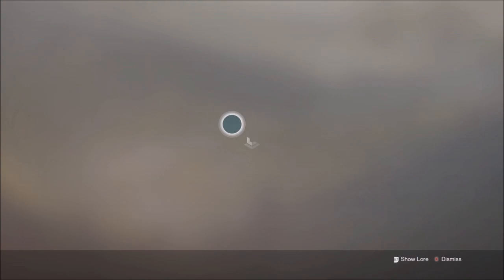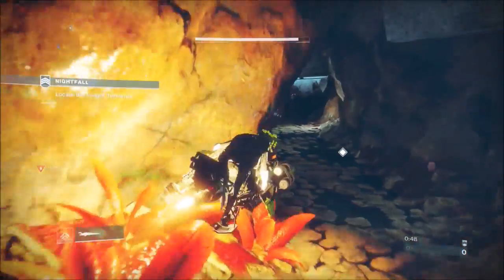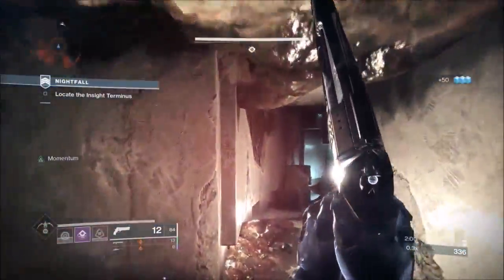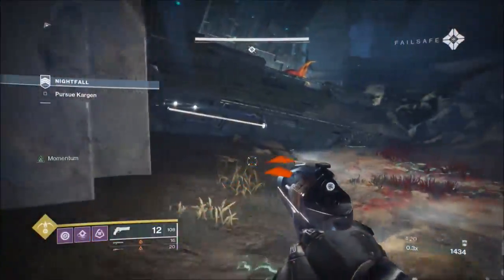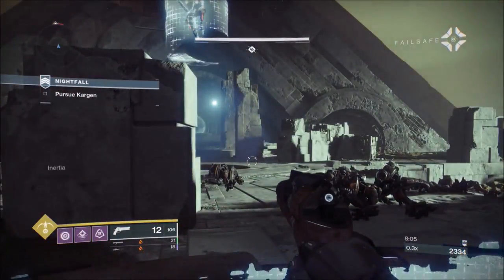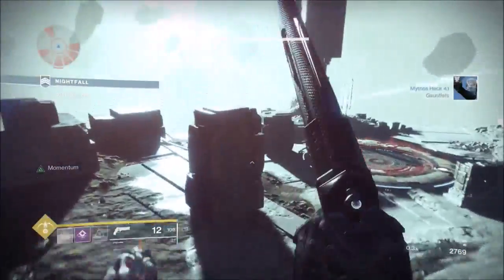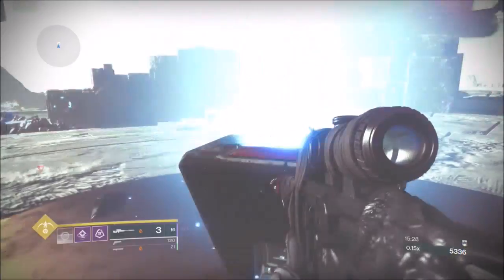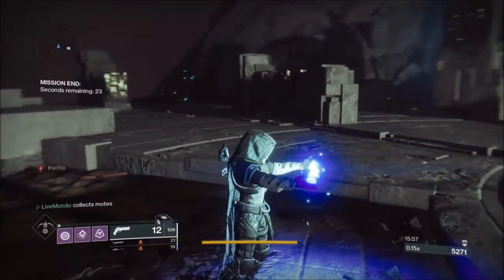Destiny 2 Solo Nightfall Guide: Insight Terminus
This is my Destiny 2 Solo Nightfall Guide for the Insight Terminus. I actually thought this solo would be harder than it actually was and as i have never done the Insight terminus as a nightfall i really had no information to go on. It became very apparent that its almost a 2 encounter strike...so i developed this guide on how to solo the nightfall in the most efficient way. I hope you guys enjoy the video and hopefully it helps.